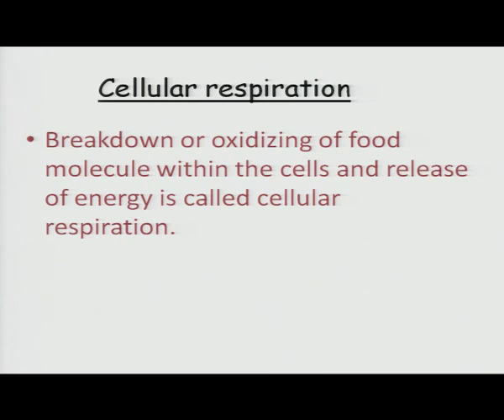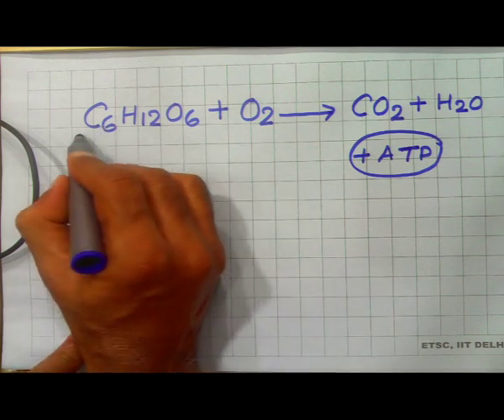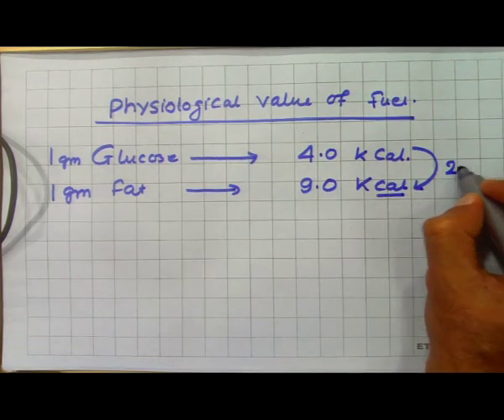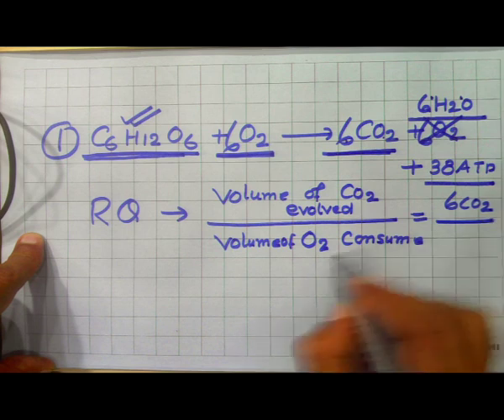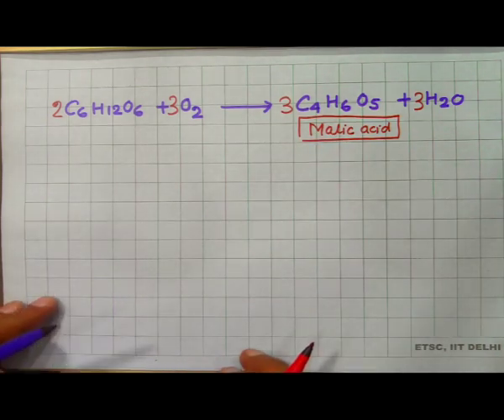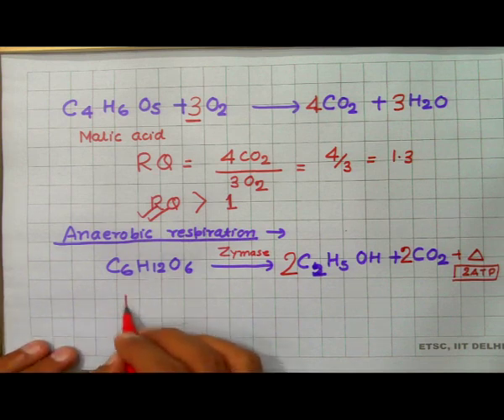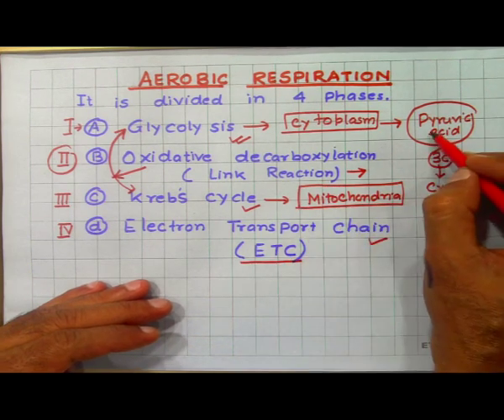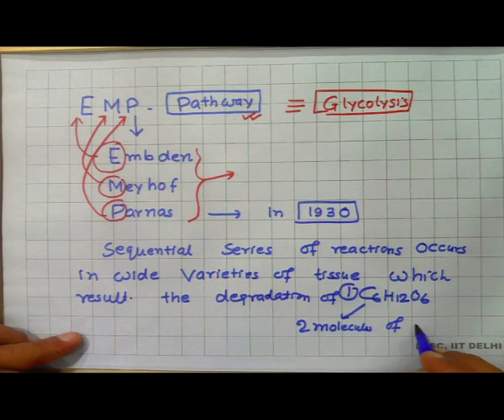Photosynthesis and Respiration:Respiration- 1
Subject : Biology
Cources name : IIT PAL
Name of Presanter :Mr. B. P. Sah
Keyword : Swayam Prabha,NCERT Class XI and Class XII Biology